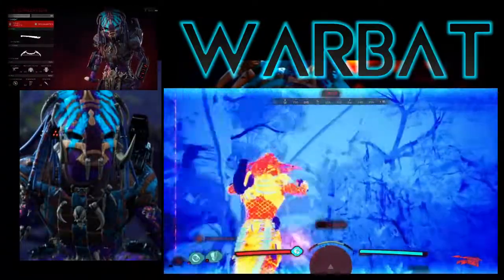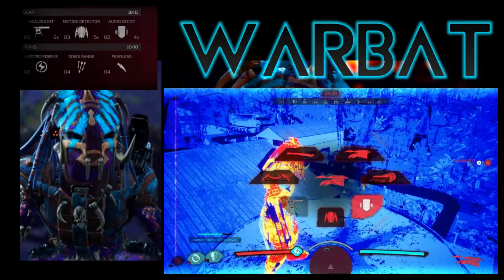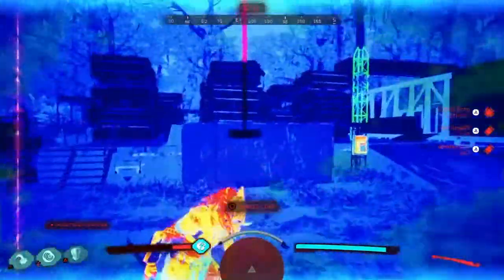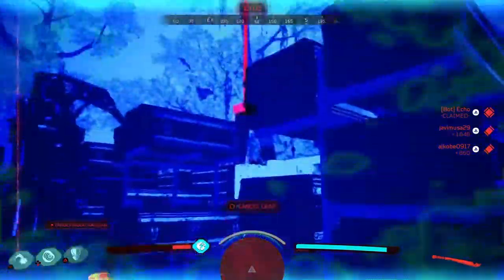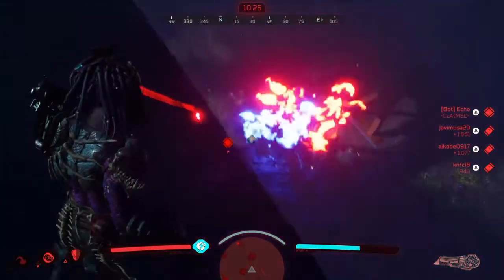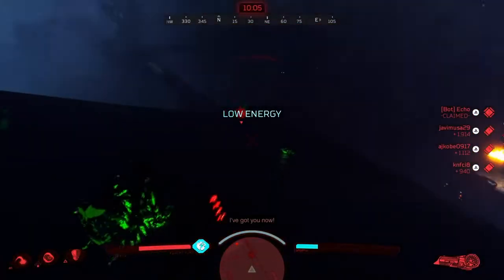Think Like a Predator: Episode 20: Feather214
Episode 20 of an ongoing tutorial series for Predator Hunting Grounds